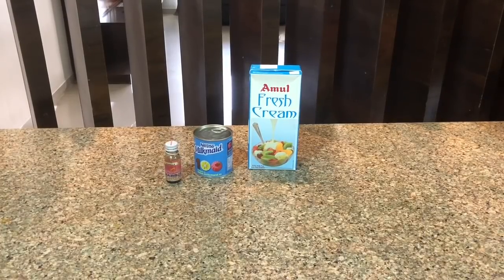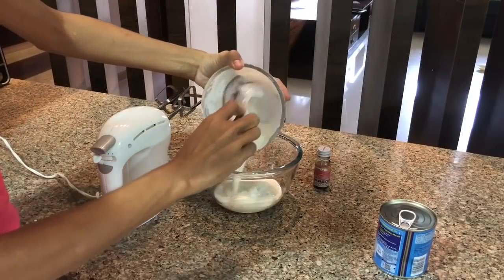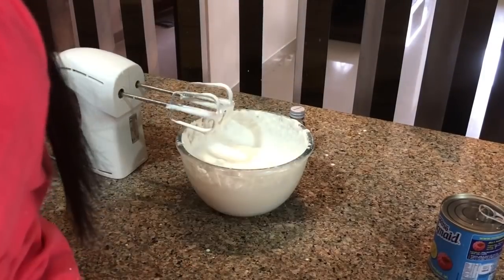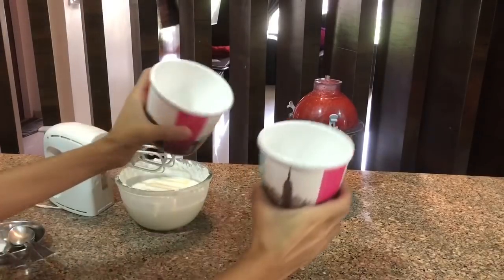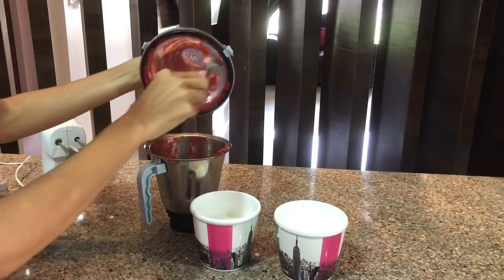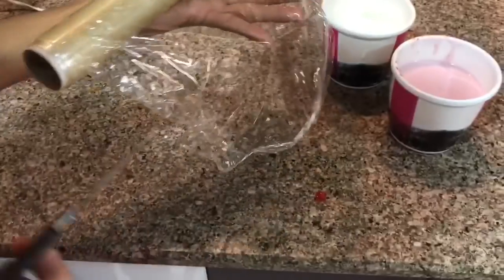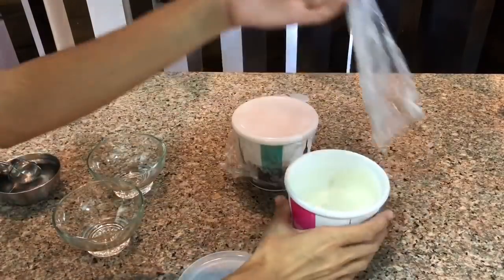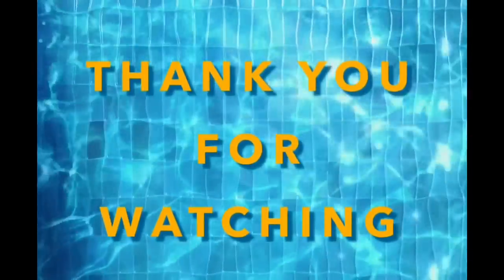I Tried Following Kabita’s Kitchen Vanilla Ice Cream Recipe / Strawberry Ice Cream Recipe / OMG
PriyaVlogz